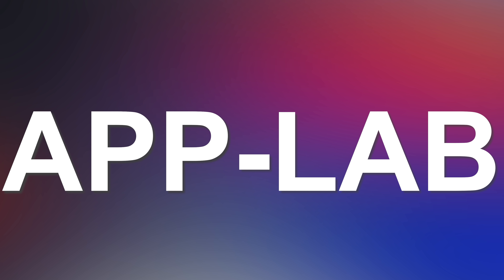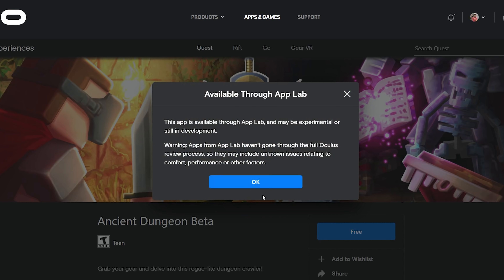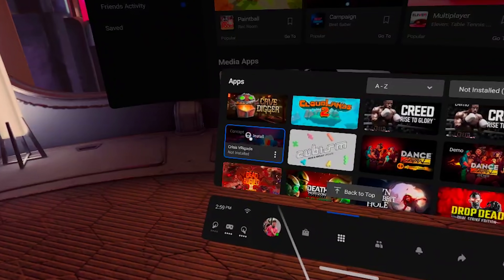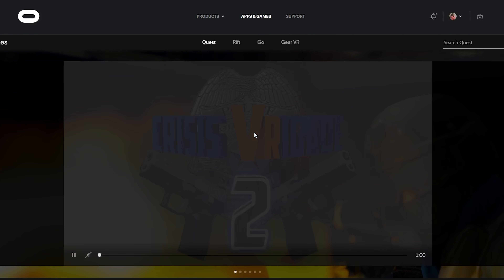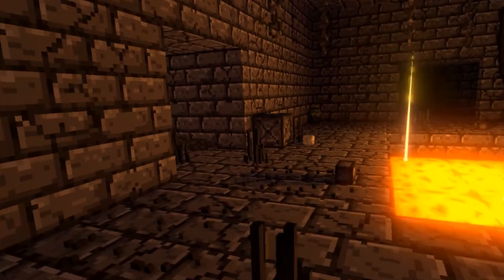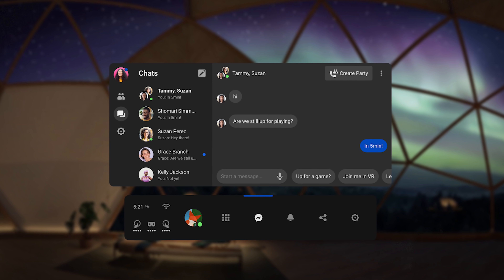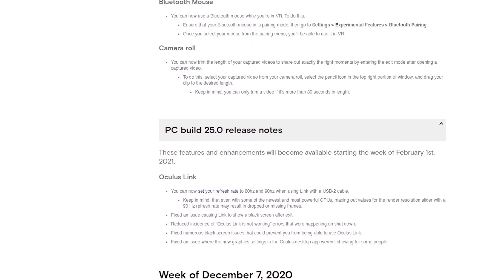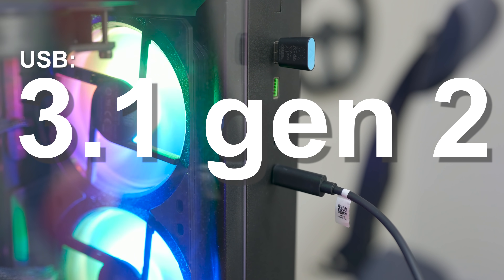Oculus Quest 2 Update v25 with App-Lab Is HUGE!! Sideloading without SideQuest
The newest Oculus Quest and Oculus Quest 2 Update v25 is now available and starting to Roll Out! This Update adds the biggest Feature APP-LAB, but it's actually already available! 80 and 90hz for link on usb 2.0 and much more! Let's discover it together in this video!

Oculus Quest 2 64GB
Oculus Quest 2 256GB